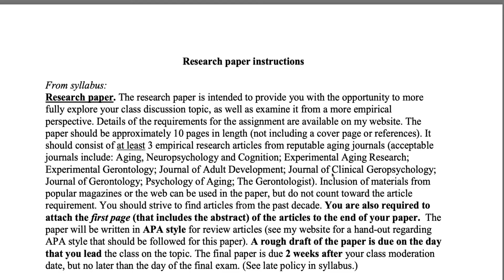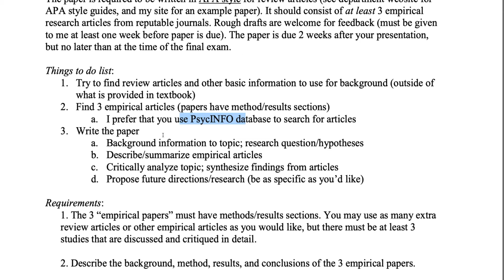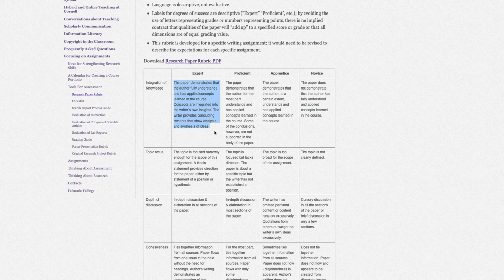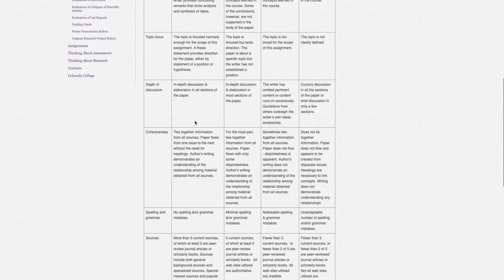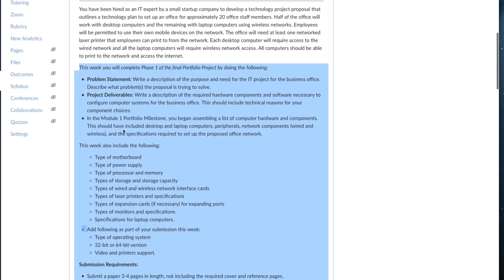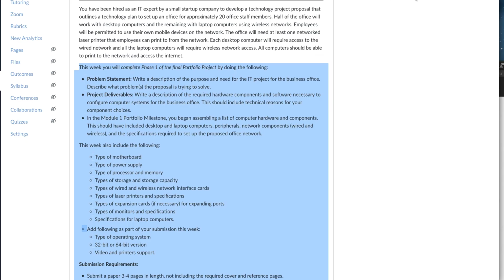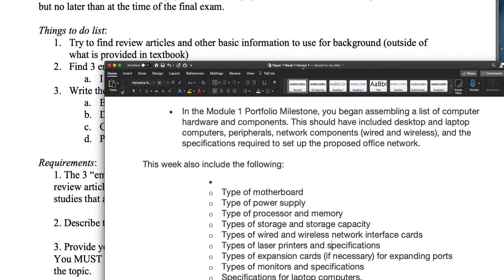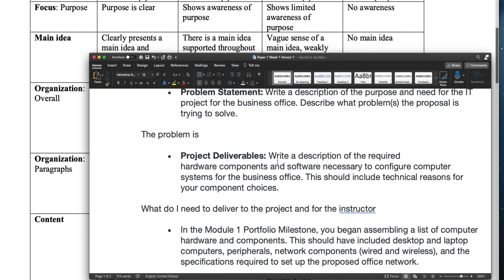Writing the perfect academic paper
I'm back teaching again and noticing that people are having a really hard time writing an academic paper. This video shows how to write the "perfect" academic paper, or at least an academic paper that has everything the instructor wants, and is well organized against the grading rubric. Let me know if you have any questions in the comments below. This will work for any institution that has a paper guideline.